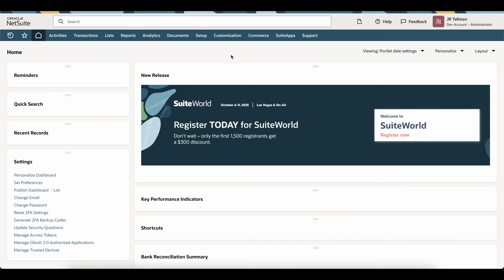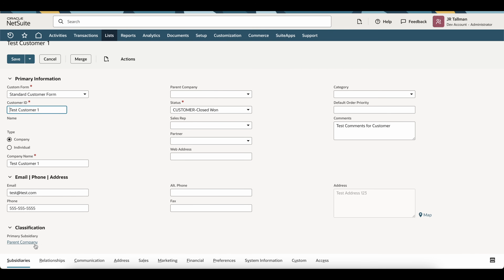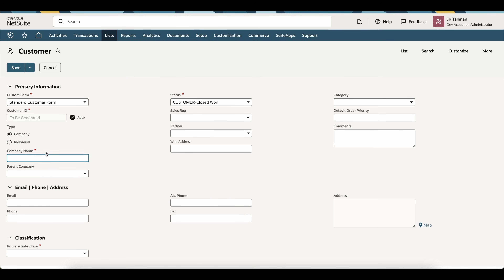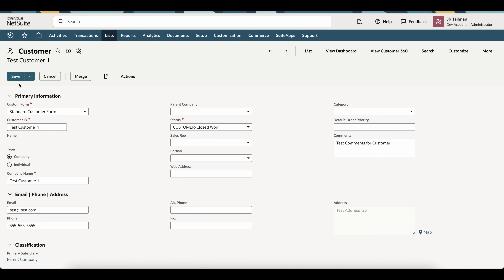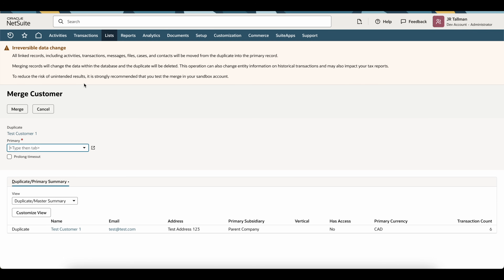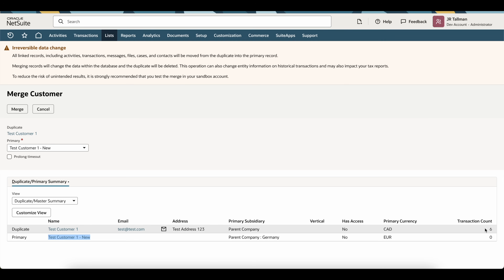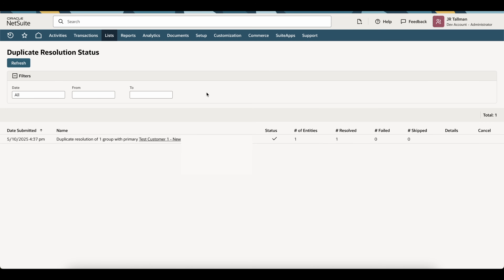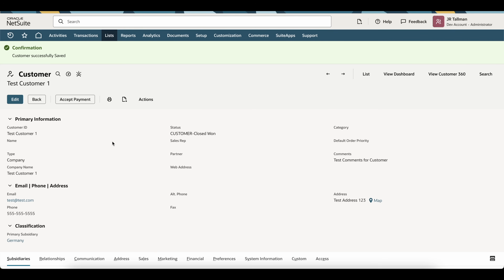NetSuite Tutorial: How to Change a Customer’s Primary Subsidiary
Quick overview and guide on how to change the primary subsidiary of a customer record in Oracle | NetSuite.